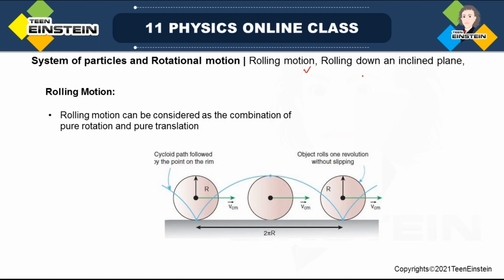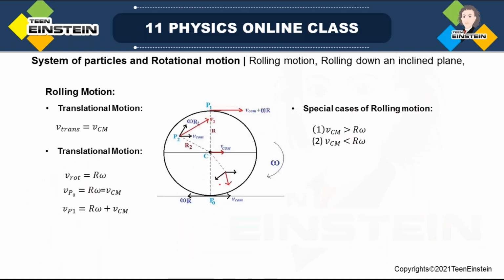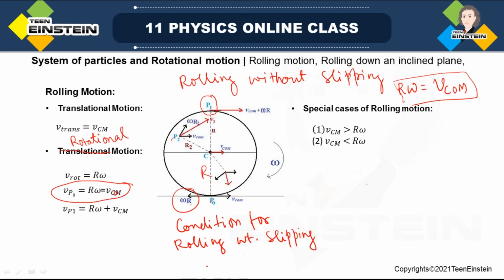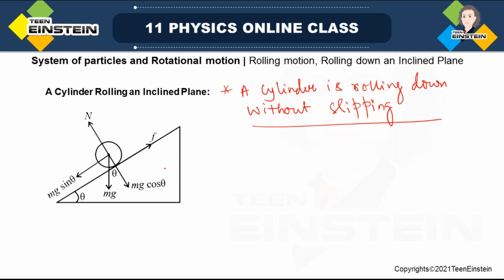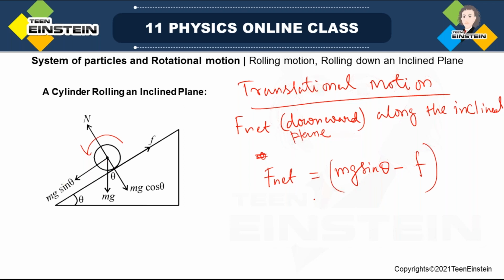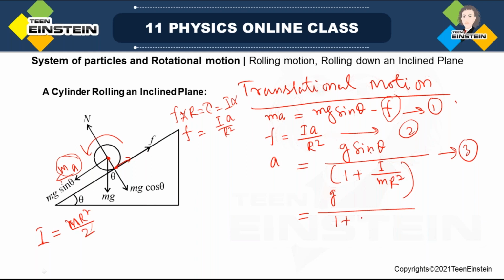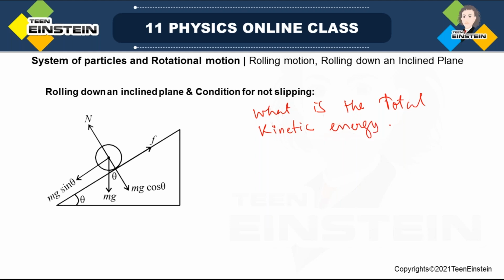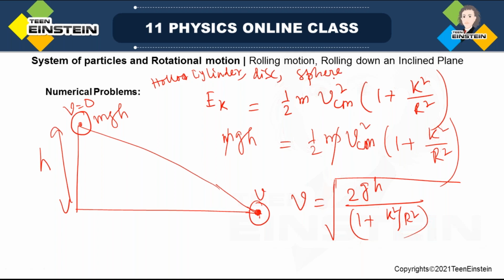TeenEinstein | System of particle and rotational motion | Rolling Motion on Plane surface | Class 11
NEET pyq
iijjee pyq
Introduction, Rigid body, Motion of Rigid body and center of mass
Concept of Centre of Mass, Calculation of Centre of Mass for some representative Systems
Torque and Turning Effect, Rotational equilibrium and Principle of Moment, Angular Momentum
Moment of Inertia, Radius of Gyration, Perpendicular and Parallel Axes Theorem
Application of Perpendicular and Parallel Axes Theorem
Relation between Torque and Moment of Inertia, and Angular Momentum and Moment of Inertia, Conservation of Angular Momentum
Rolling Motion on Plane surface and Inclined Plane
ap-physics
STEM Tutoring
class11 physics
neet preparation
ncert physics
cbse physics
neet pyq
neet previous year papers with solutions